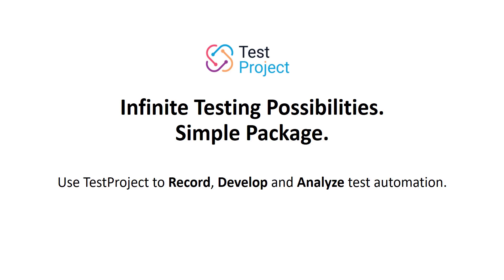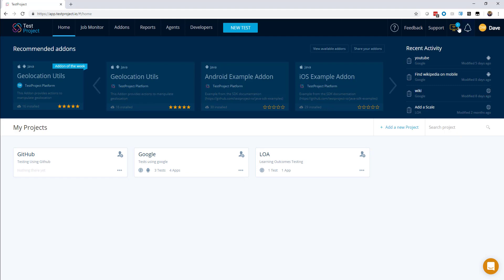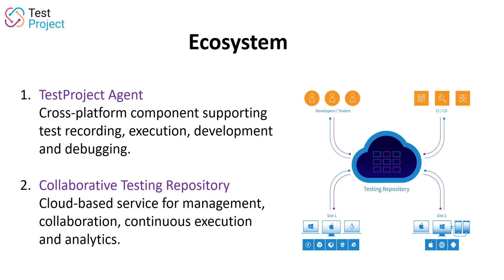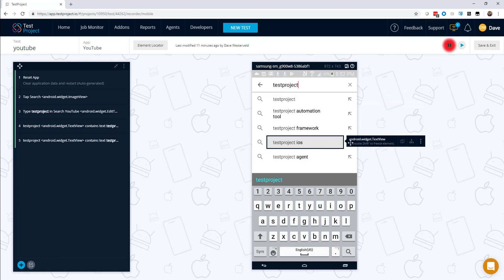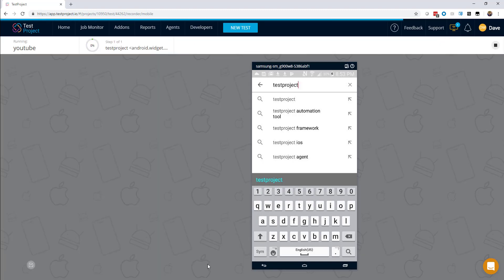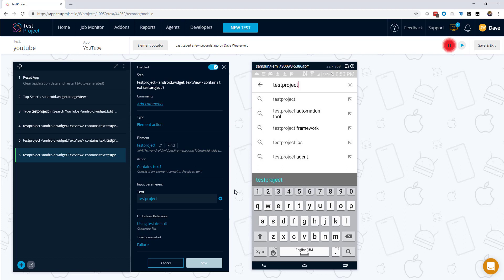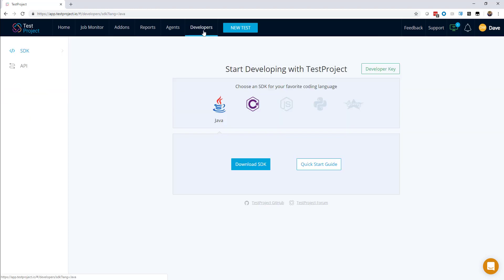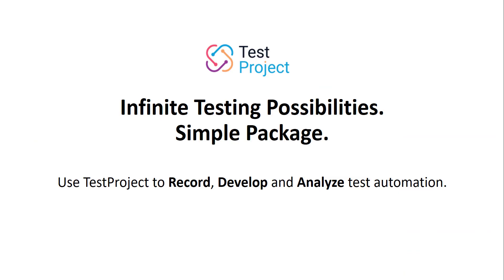TestProject Introduction - Community Powered Test Automation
A quick introduction to TestProject - A first of its kind community powered test automation framework for Web, Android and iOS apps, utilizing Selenium & Appium. TestProject provides developers & automation teams many powerful tools in a simple package for FREE!